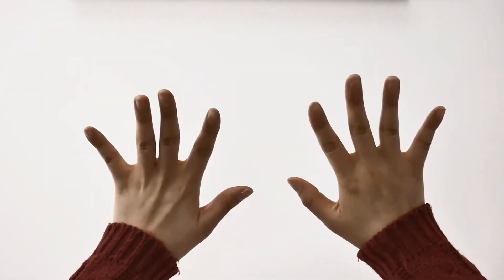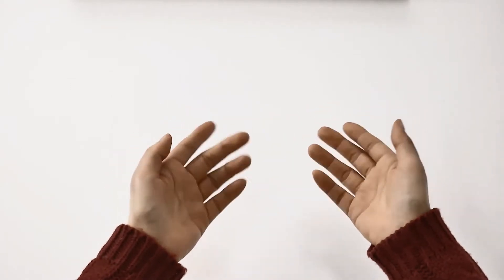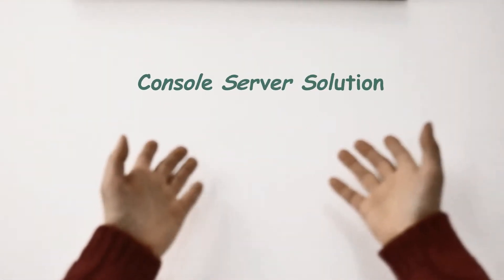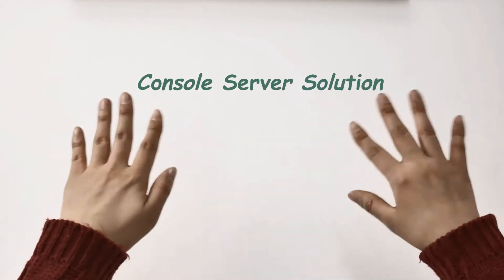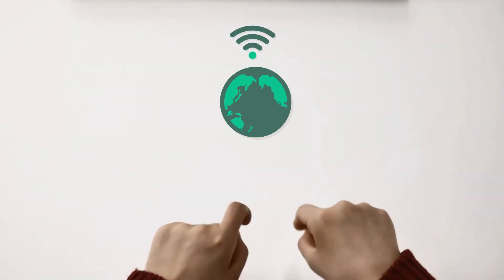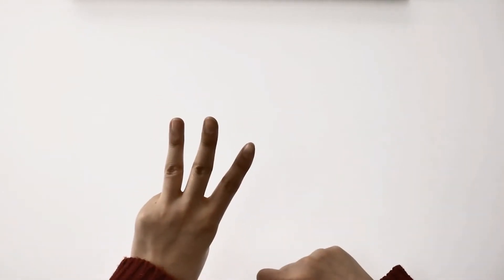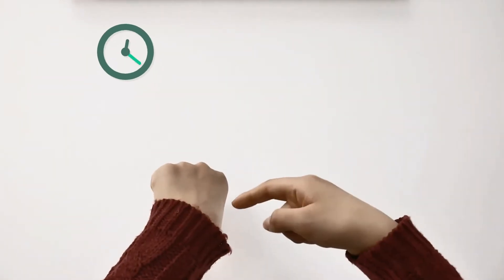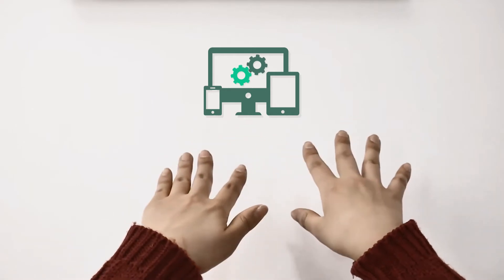Jasmine's Console Server Solution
Hello people! My name is Jasmine at Sollae Systems.

Console servers allow devices with console ports to be embedded with networking capabilities. You can easily monitor status of console ports over the network from anywhere in the world. It also helps you save your time and energy by improving efficiency of integrated management and control of many devices in diverse applications.